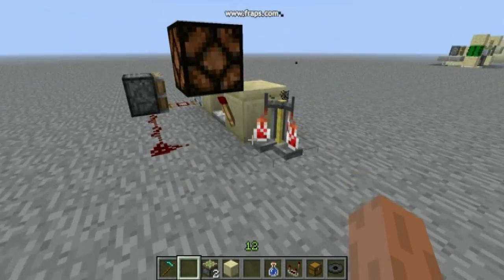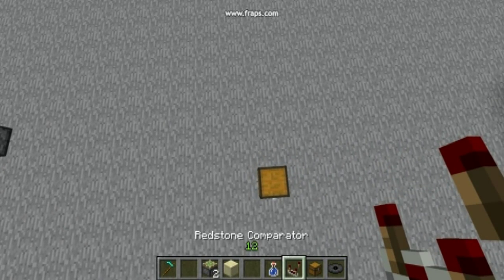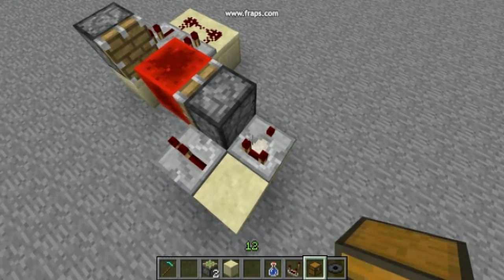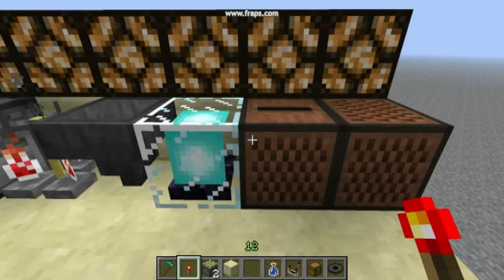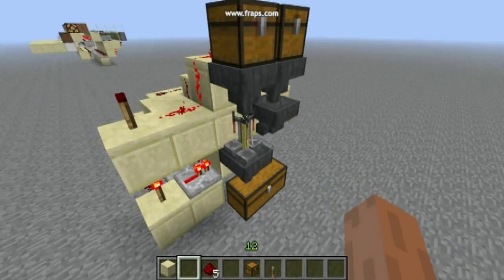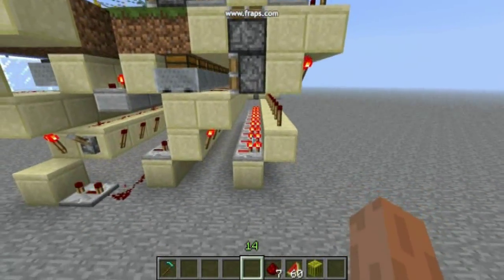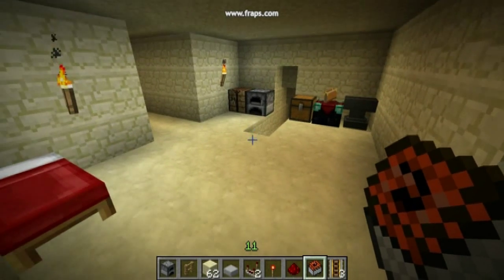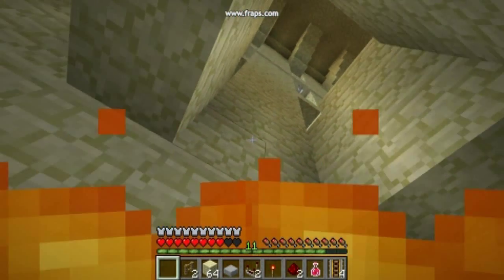Minecraft: Comparator Update Detector (using detector rail)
This is another design of the Comparator Update Detector (CUD), Tile Entity Update Detector (TEUD) or Data Update Detector (DUD). When I made the video I had no idea, so I was calling it an inventory update detector.

Video by: NiceMarkMC
Design by: DvirWi

And one more thing: The chest destruction trick doesn't work in version 1.5.2. The detector of course does. I found this while I was playing in 1.5 and recorded it there too.

As always feel free to use it, to change it, to record tutorials about it and so on. I've created it for the community and I don't request any credits for it at all.
Also if you have any questions just post them.